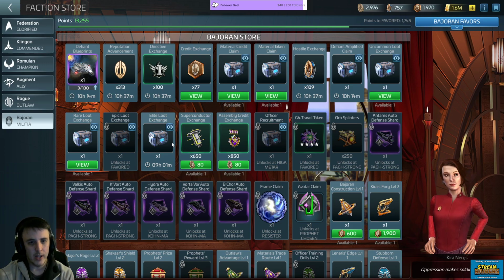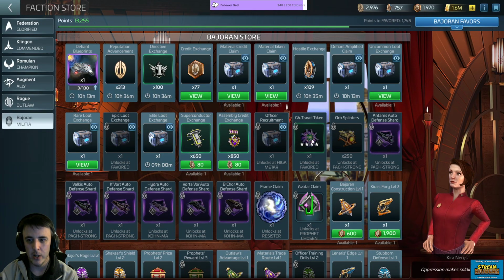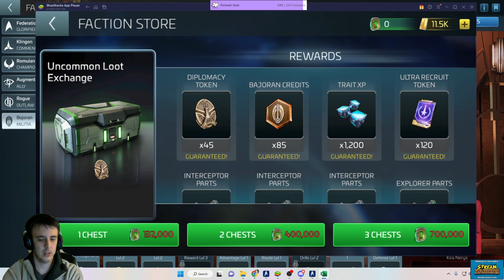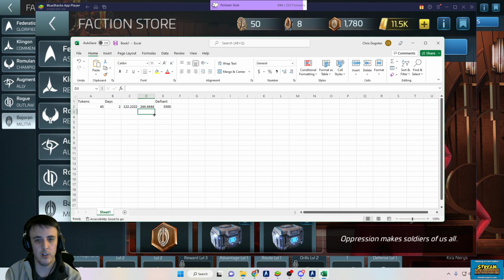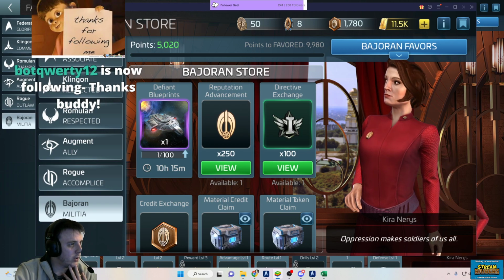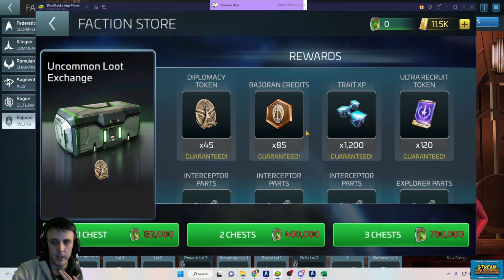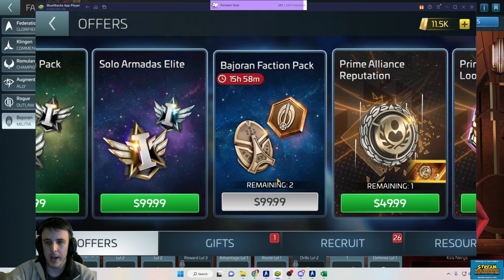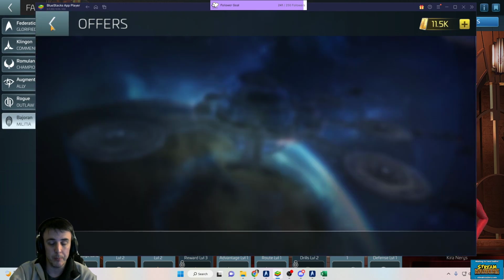Star Trek Fleet Command - More than 100 days to get the Defiant? If you are under Ops 40 it will be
During my live Twitch stream, we did the math on just how long it will take players in the Ops 35-39 range to unlock the Defiant for free, and its a lot longer than 100 days... -- Watch live